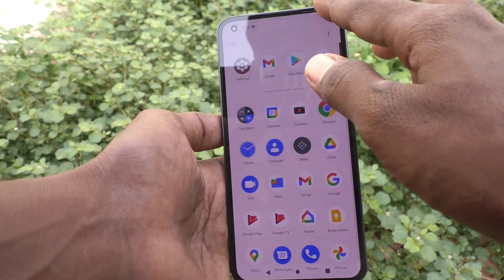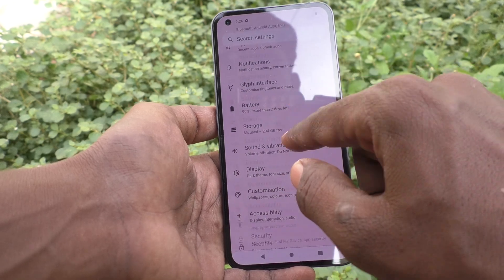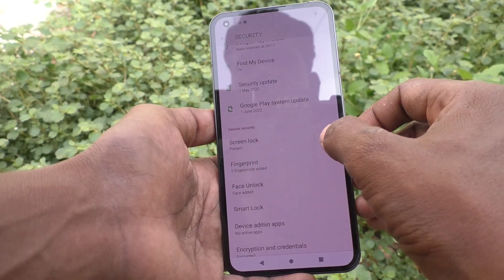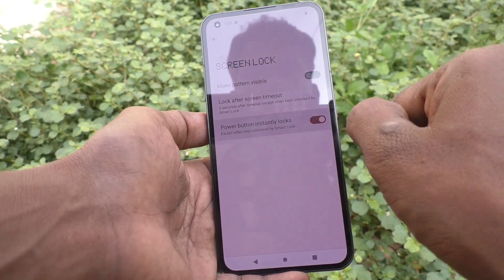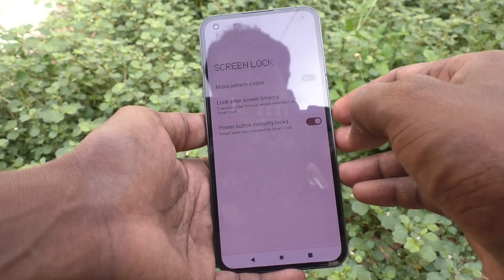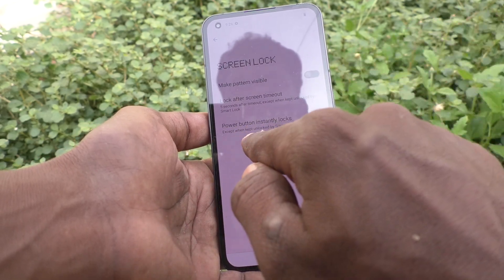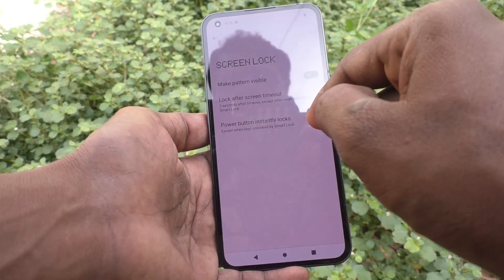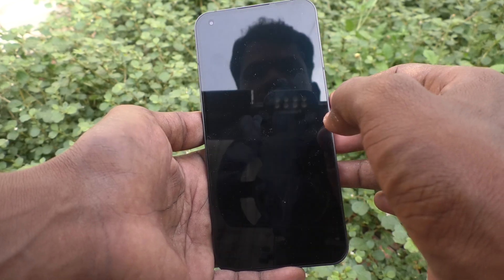How to set power button to lock screen in Nothing Phone 1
Nothing Phone 1 power button to lock screen settings: Learn here how to set power button to lock screen in Nothing Phone 1 smartphone.